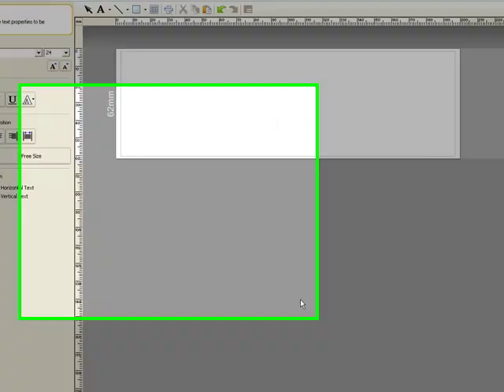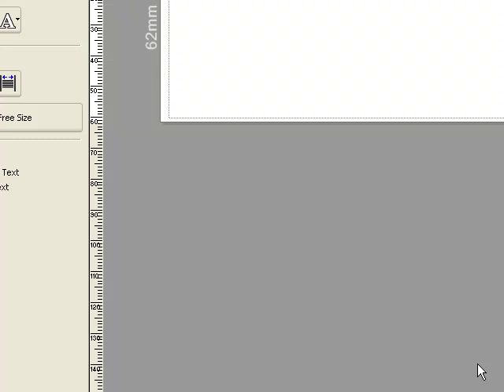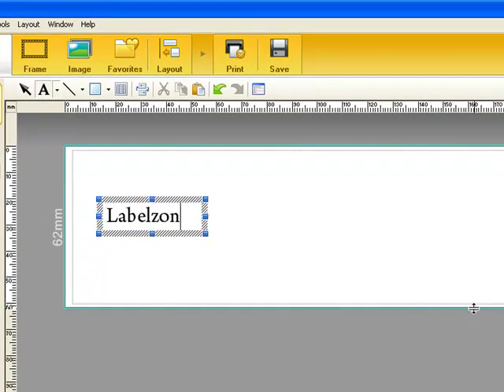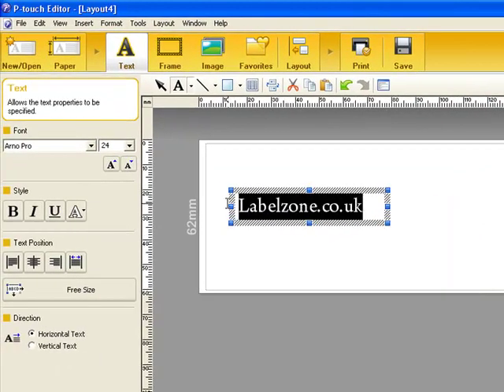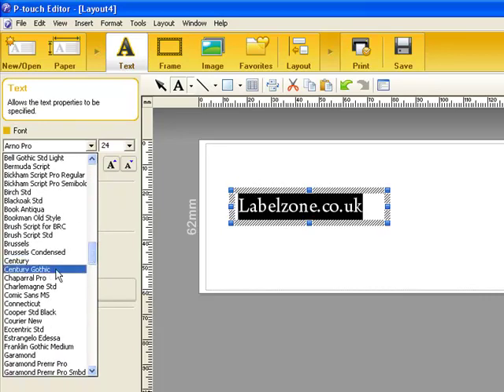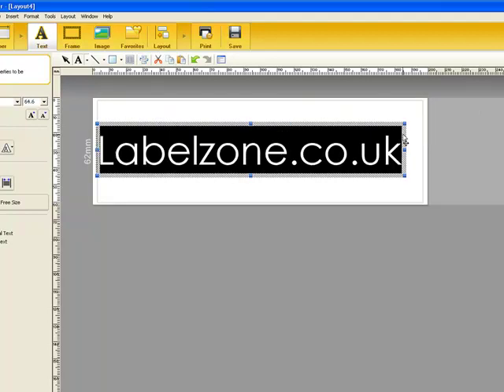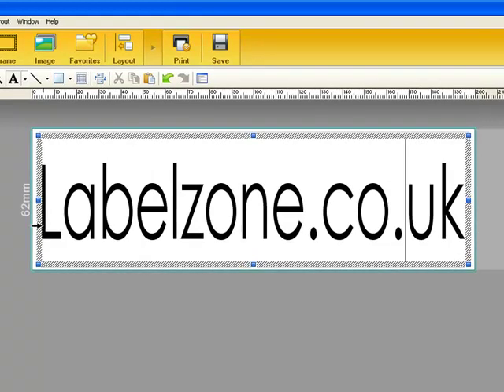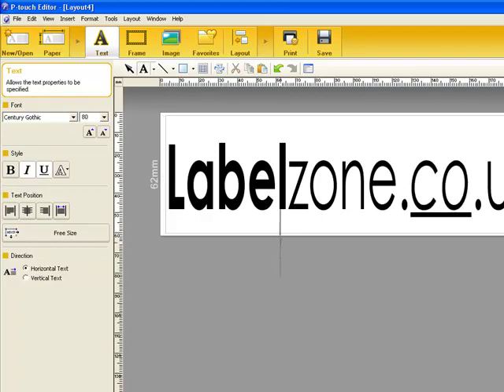Label printers: Changing font and text style with Brother P Touch Editor Software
Want to request a tutorial or any other content? Get in touch with us via the blog.

In this simple tutorial, you'll be learning how to change a label's font and text style using the Brother P Touch Editor software (this applies to higher-end P-Touch Labellers and the QL series of label printers)

Select the text tool, click anywhere on the label and type in your text. The default font will typically be Arial.

To change the font, highlight all of your text (or the parts you wish to change), and go to the left hand side, select your desired font, and resize if you so wish using the dropdown.

You can also select the corners of your text and drag if the text is too big or too small